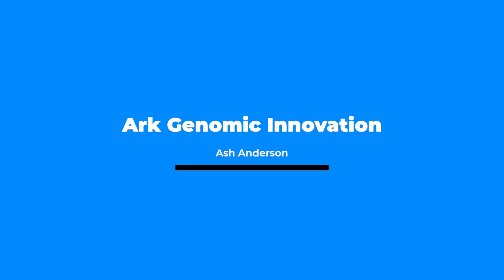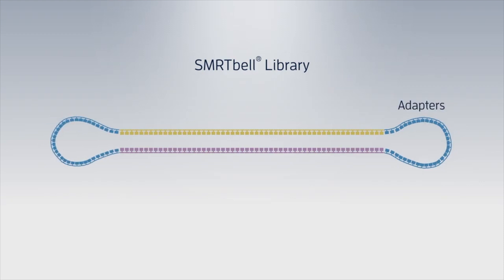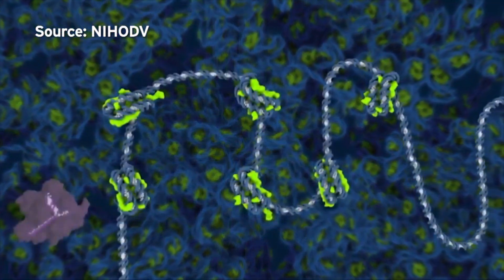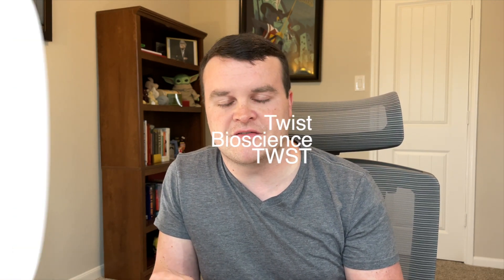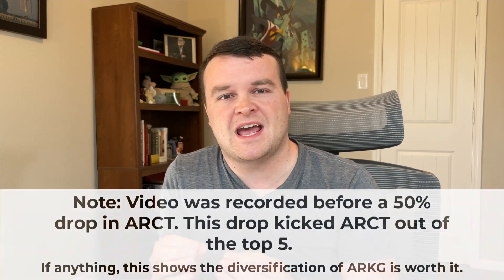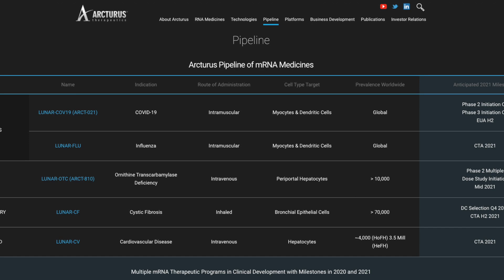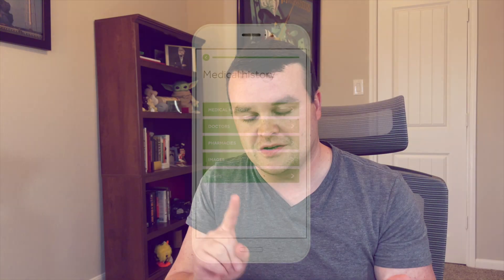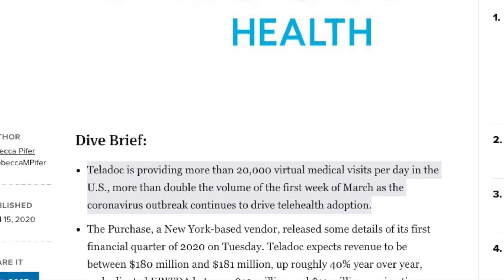An Overview of ARK's Genomic Revolution ETF Top Holdings | ARKG | PACB, TWST, ARCT, TDOC, CRSP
In this video I give an overview of the top holdings in ARK's ARKG ETF, the Ark Genomic Revolution Fund.

Pacific Biosciences (PACB)

Pacific Biosciences produces and manufactures platforms for sequencing. The company’s product helps dig into the building blocks that make up life. Thus the products can be used by researchers, producers, and others to delve into the genome and produce life-saving technologies.

WHY? Sequencing of DNA will be a key to the future of medicine. Pacific Biosciences is one of the best manufacturers of this technology today.

CRISPR Therapeutics (CRSP)

CRISPR is a gene editing company that is focusing on the development of gene-based medicines. In the pipeline today are treatments for a few varying forms of cancer, diabetes, muscular dystrophy, and cystic fibrosis (to name a few). Four treatments are in clinical trial.

WHY? Innovation in medical treatment. CRISPR is one of the more mature firms in this gene-editing space and its treatments are inching closer and closer to being marketable.

Twist Bioscience (TWST)

Twist Bioscience manufactures synthetic DNA and sells microplates to the medical industry. Twist’s microplates are a lot more “micro” than competitors. Theirs are the size of a postage stamp while competitors come in at the size of a deck of cards. What we’re all here for though is the medical part, and this company sells genes, gene fragments and something called oligonucleotides to customers to use them for drug discovery.

WHY? Like Pacific Biosciences, this company sells the tools that will be needed as this industry continues to grow. The more research being done, the more genes will need to be purchased for testing, so Twist has them covered.

Arcturus Therapeutics (ARCT)

This company is a clinical-stage messenger focused on discovery, development and commercialization of therapeutics for rare diseases. The focus here is on RNA, which is what Pfizer and Moderna used for their COVID-19 vaccines. Arcturus also has a COVID-19 vaccine in its pipeline along with an influenza vaccine, and treatments tackling cardiovascular disease and cystic fibrosis.

WHY? Again, innovative medical treatments. COVID-19 will accommodate many vaccine manufacturers, and the influenza vaccine market could always be improved upon.

Teladoc Health (TDOC)

This one is a bit unique for the ETF in that it’s not genomic related. Teledoc is a telemedicine service that allows users to see doctors online for basic health concerns. Got a stomachache, Teladoc can help with the initial visit for that, same with metal health concerns, and dermatology issues. It doesn’t replace the doctor’s office entirely, but it’s likely to be a first step for medical concerns for many in the future.

WHY?  While not genomics related, Teledoc does offer a service that carries medical care forward into the future. Many health concerns do not require an in-person visit, so Teledoc is saving patients time and money by being that first step.